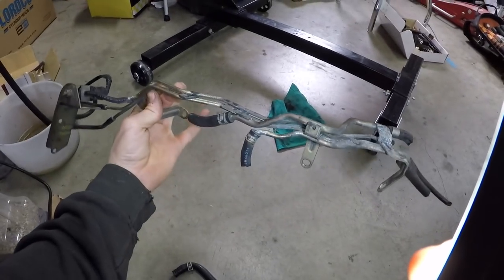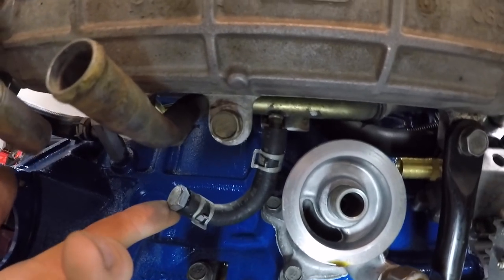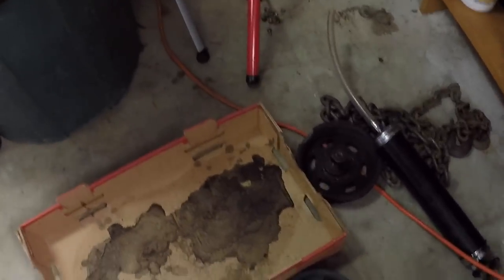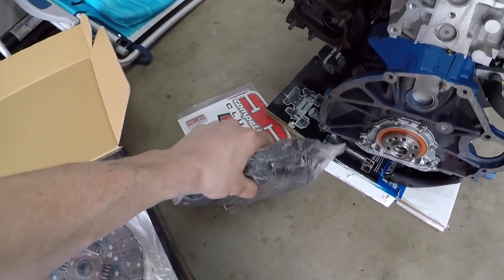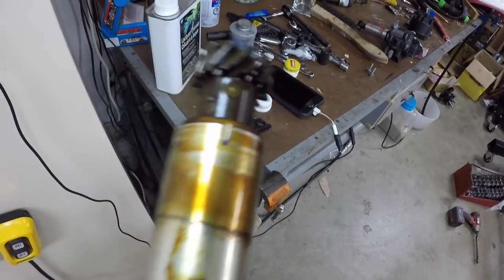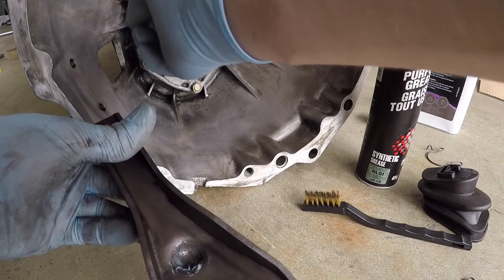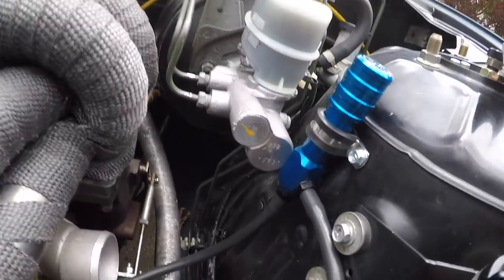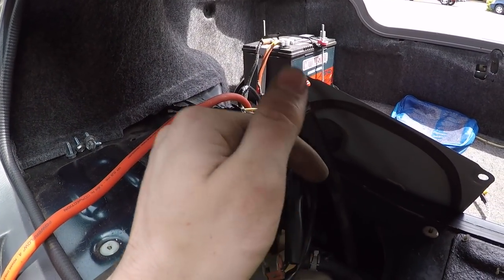S14 KA24DET Engine Rebuild pt.4 Assembly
Pt.4 of the KA24DET Rebuild. It covers cleaning up the intake manifold vacuum lines, Charcoal canister delete, PCV setup, setting distributor etc.
Also the engine is in and running! im booked in for the dyno tomorrow. cant wait to start driving this thing!

Build Specs:
1995 KA24DET
block and head machined, bored to 89.5mm
wiseco 9:1 compression pistons
Cometic metal headgasket
ARP head studs and main studs
ISR RS3871 Turbo
ISR intercooler
Hallman boost controller
White bunny competition clutch